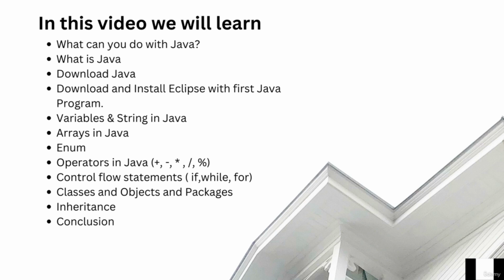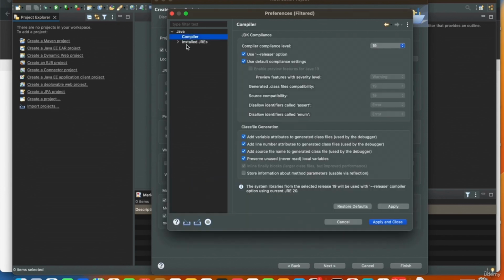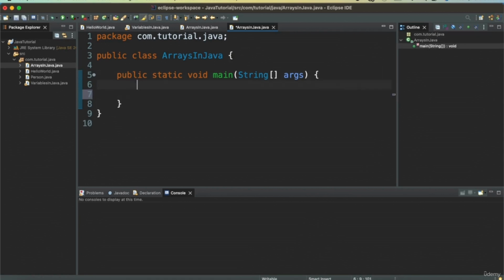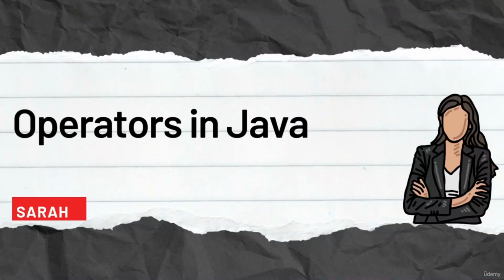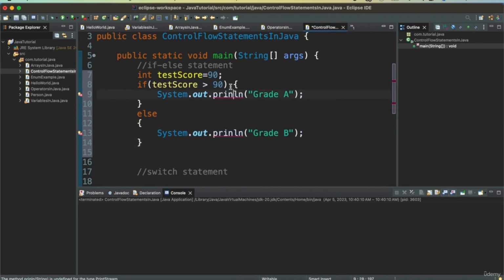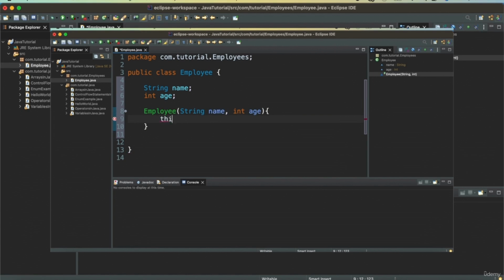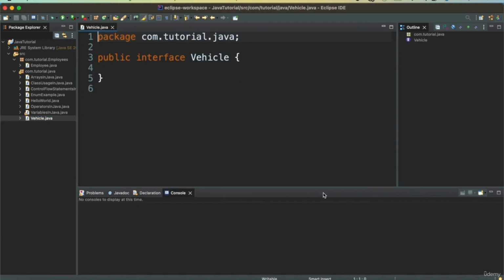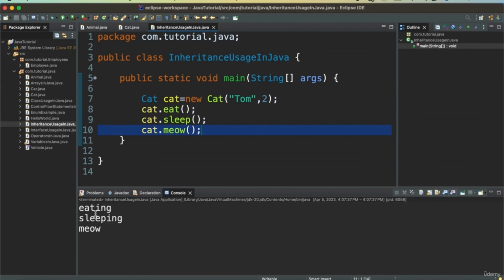Learn Java in an Hour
Learn about Java programming in 1 hour. Basic Java concepts covered are Variables, Strings, Operators, Packages, Classes, Objects, Interface, Inheritance.

Welcome to this Java programming course! Java is a popular and versatile programming language that can be used for a wide range of applications. Whether you're interested in developing web applications, mobile apps, or desktop software, Java has something to offer.

In this course, we'll cover the fundamentals of Java programming, starting with how to download and set up Java on your computer. From there, we'll dive into the basics of programming, including variables and operators, and show you how to use them to write simple programs.

Next, we'll explore different types of loops, including while and for loops, which are essential for controlling the flow of a program. We'll also discuss enums, which are used to define sets of constants in Java.

We'll then move on to more advanced topics, such as classes, objects, and interfaces. Classes are the building blocks of object-oriented programming in Java, and we'll show you how to create and use them effectively. We'll also cover the concept of inheritance, which allows you to create new classes based on existing ones.

By the end of this course, you'll have a solid understanding of the basics of Java programming and be ready to tackle more advanced topics. Whether you're interested in developing your own software applications or simply want to gain a deeper understanding of how programming works, this course is the perfect place to start. So let's get started and start exploring the exciting world of Java programming!

        Learn how to download Java 20 on Mac.
        Learn how to download Eclipse on Mac and run First Java program.
        Learn Fundamentals of Java programming including variables, operators, and loops
        Learn more advanced topics such as classes, objects, interfaces, and inheritance.
        Hands-on examples on all the covered topics